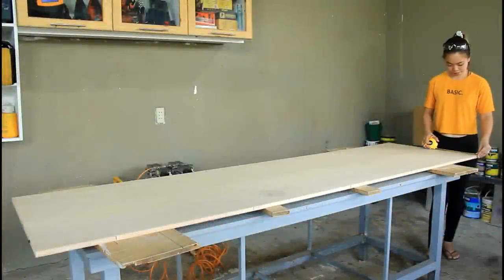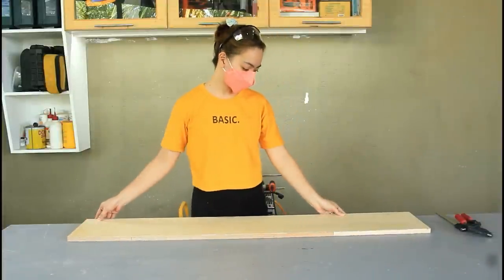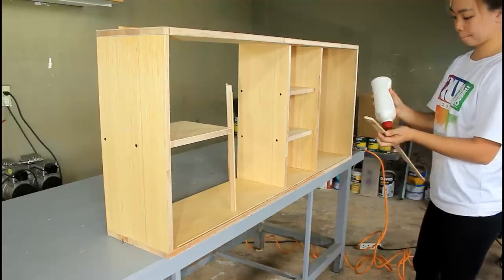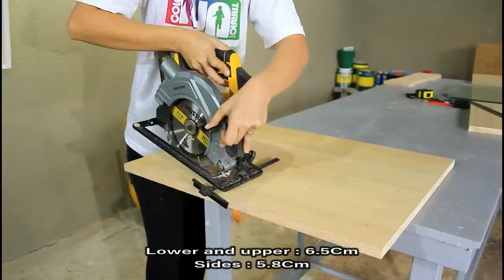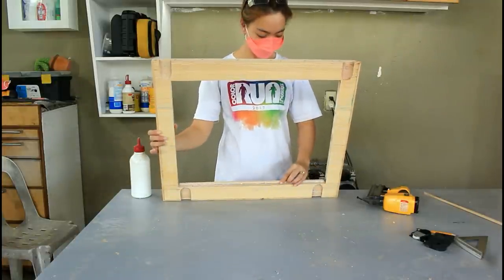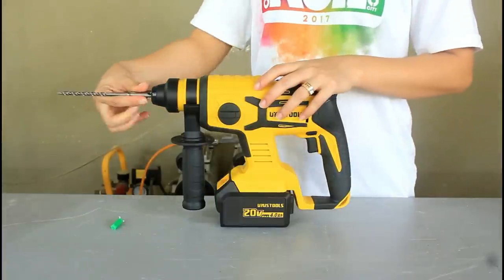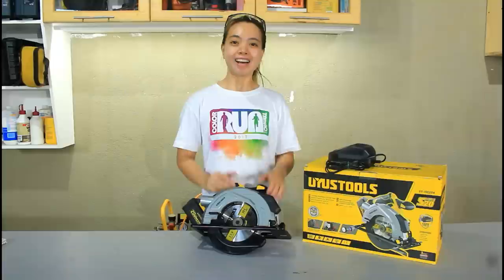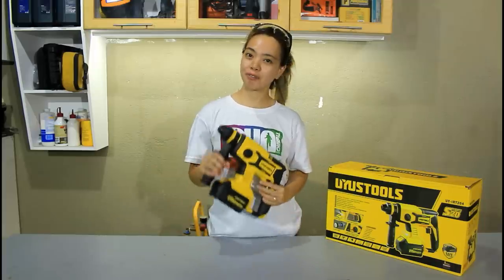Building a Hanging Cabinet Tool with Sliding Door || D.a Santos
As you can see i have another Sponsored tools to review so i decided to make another cabinet tool, but this time it will have a sliding door.
most of the boards are 3/4 plyboard, and 3/16 plywood for the back board.
i hope i provided all information about this project.